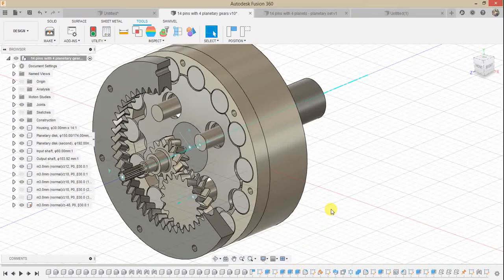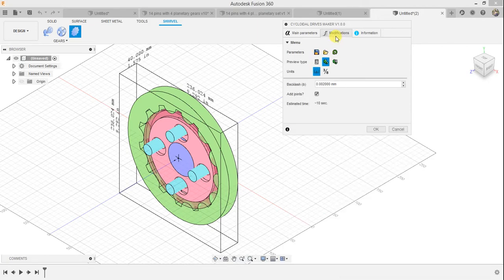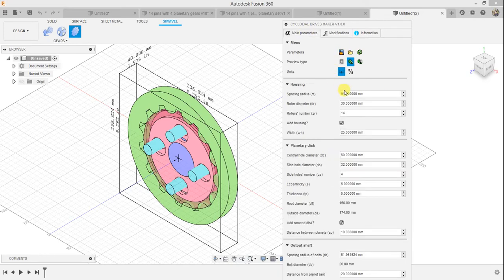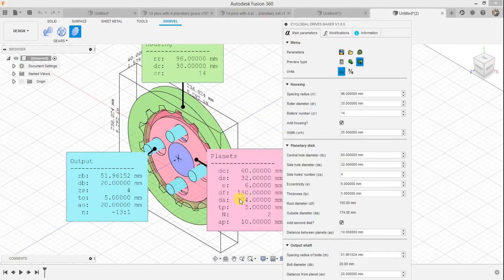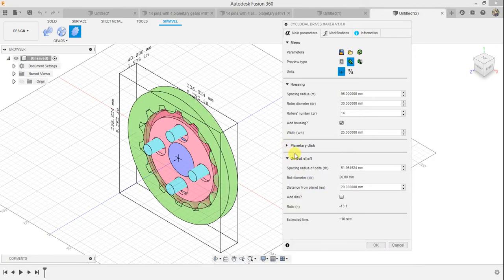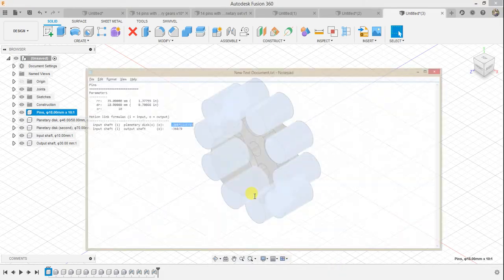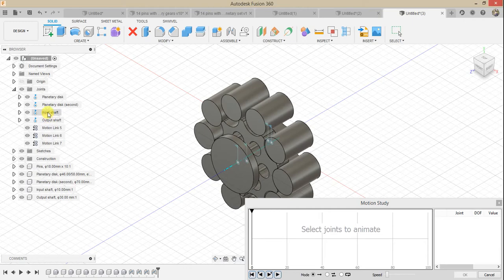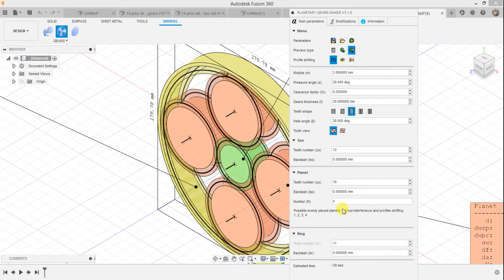Cycloidal drives in Fusion 360 - plugin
Video shows how to use plugin for Fusion 360 for making cycloidal drives for various set of parameters. Each component can be dimensioned in millimeters or inches, can be copied between documents and merged with other parts or changed and reshaped if needed.

0:00 Intro
0:19 Interface
2:36 Joints and motion links
4:12 Complex example